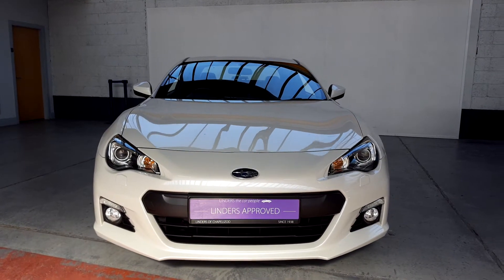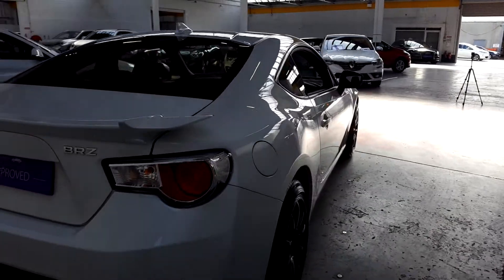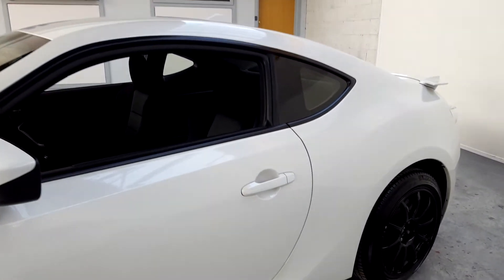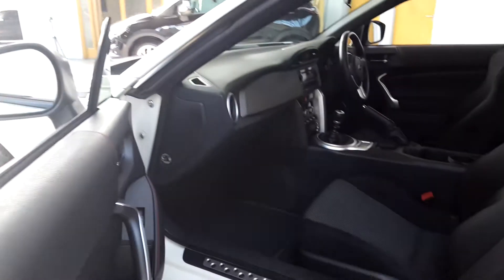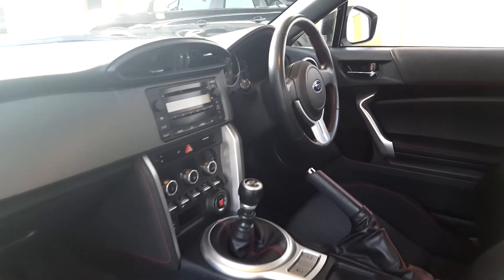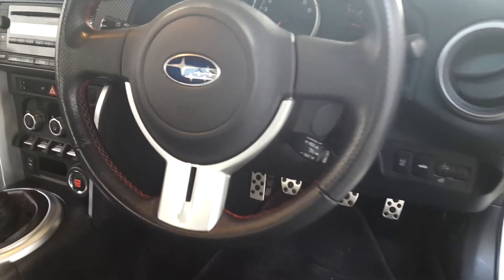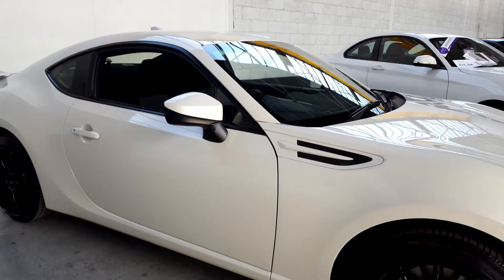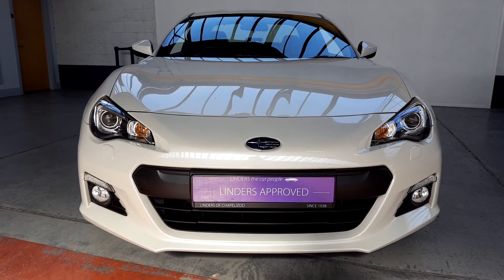181D45122 - 2018 Subaru BRZ RARE 2.0R 2DR UPGRADED ALLOYS 29,694